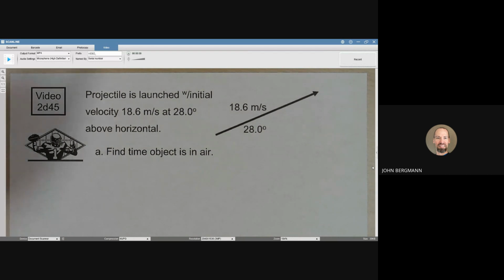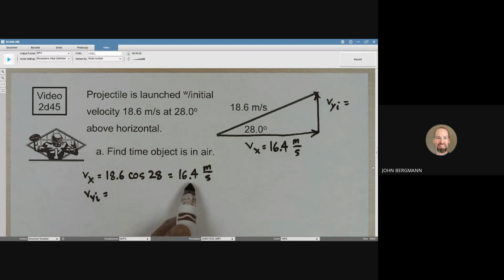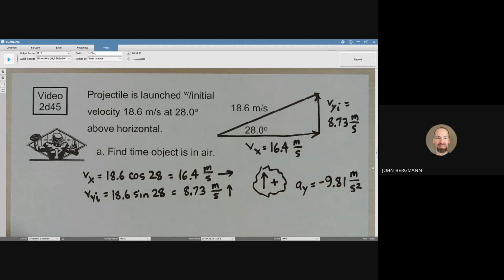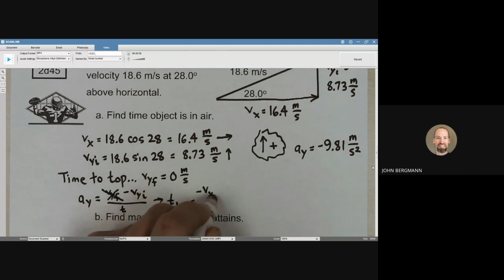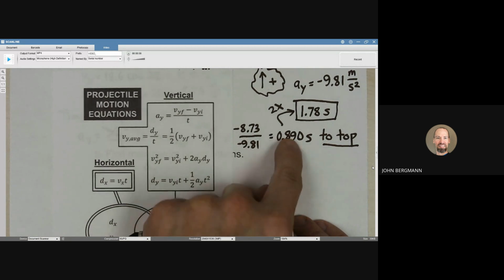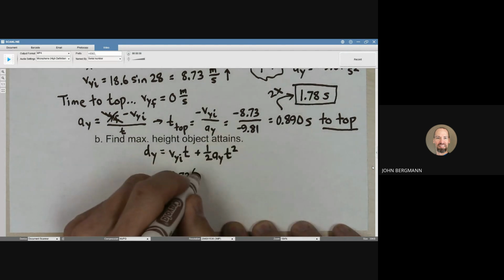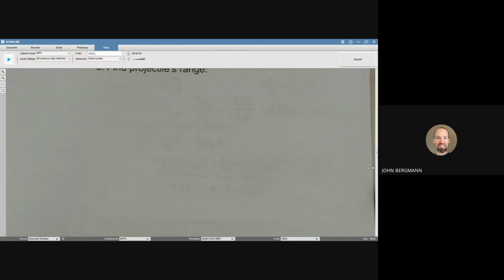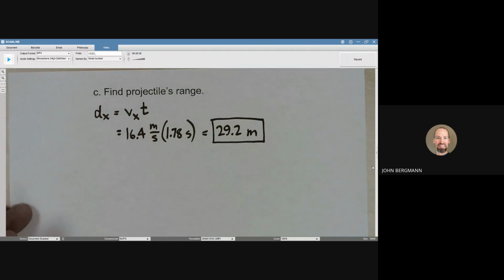2d45 angled proj probs 2